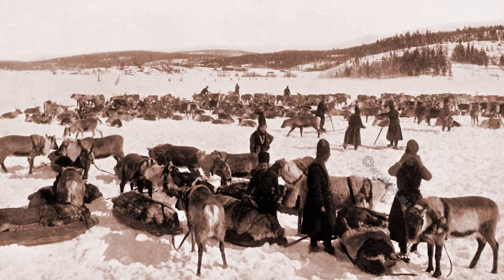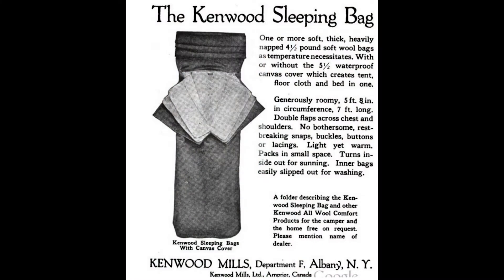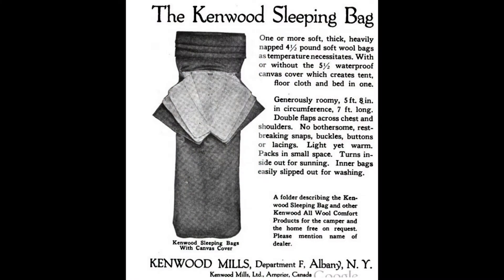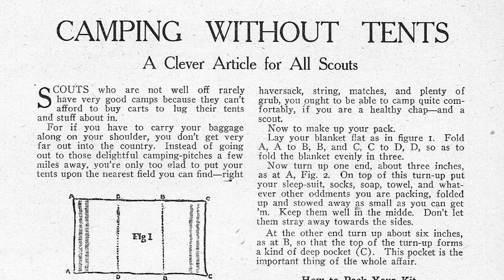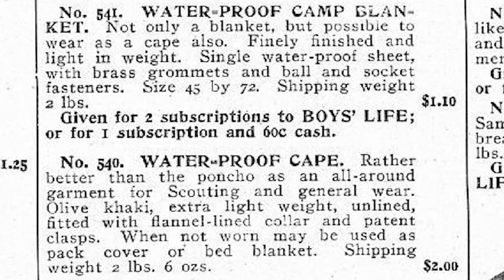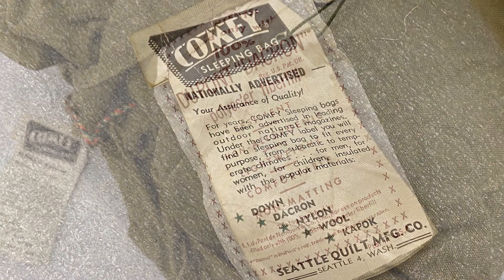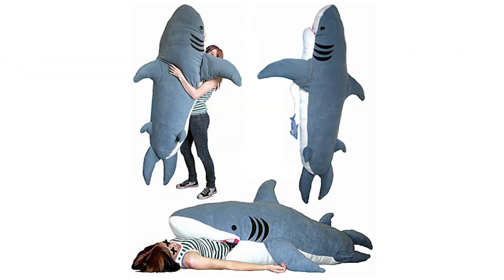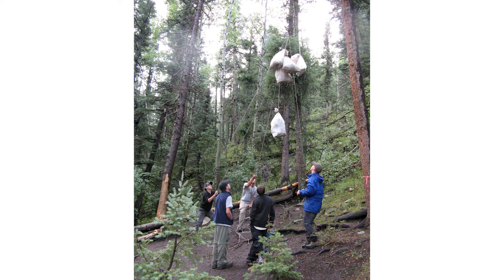Sleeping Bags - Artifact of the Week 20220902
Learn about Sleeping bags and check out these special items in the collection.